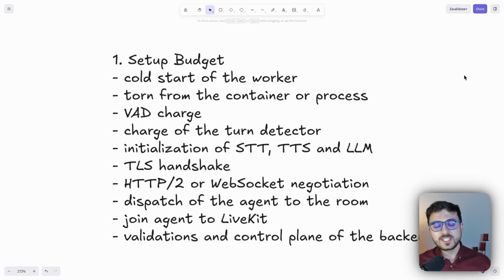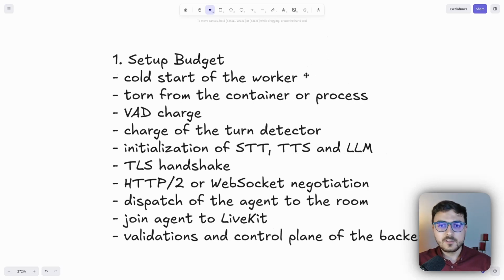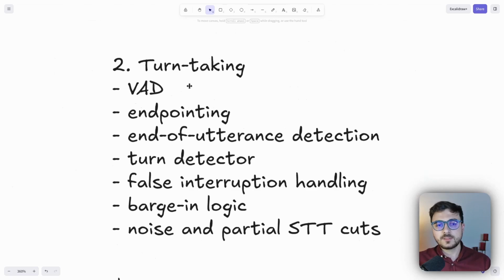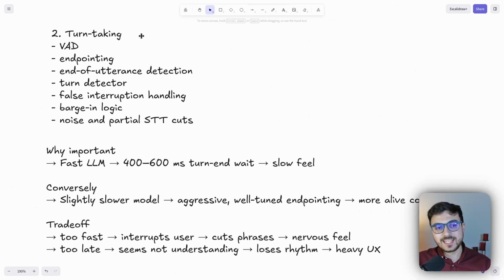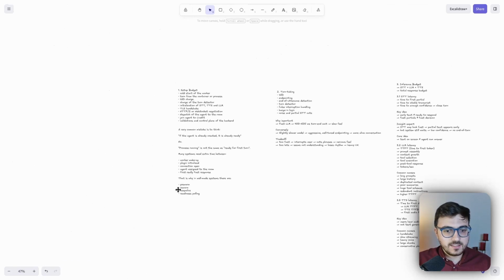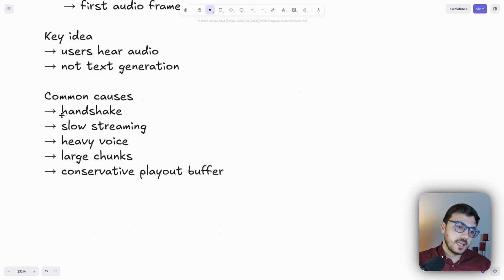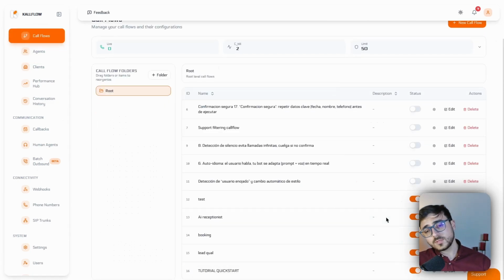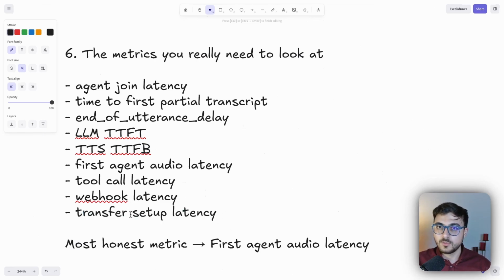What’s Ruining Your Self-Hosted Voice Agent Latency (And How to Fix It)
- Get Kallflow, a fully self-hosted platforms to create voice agents easily